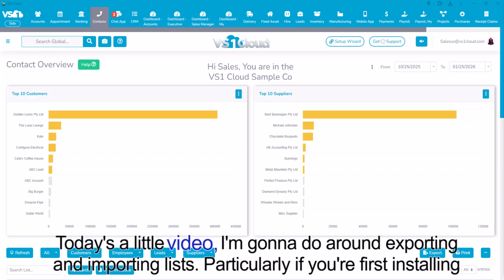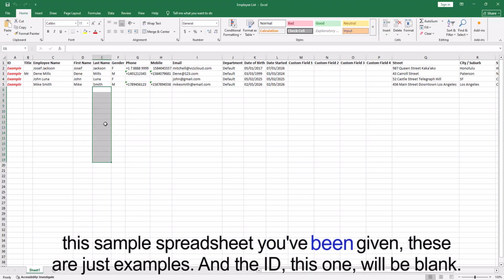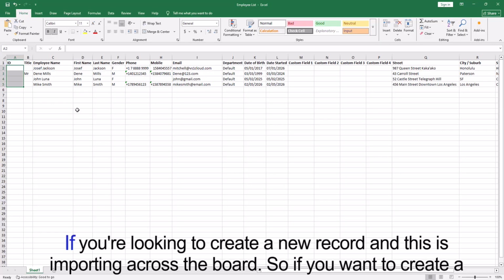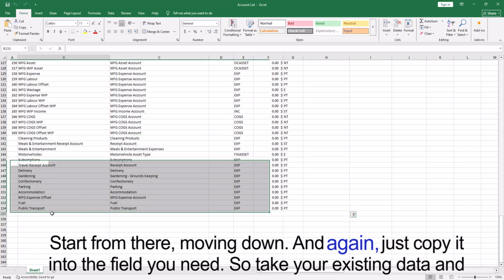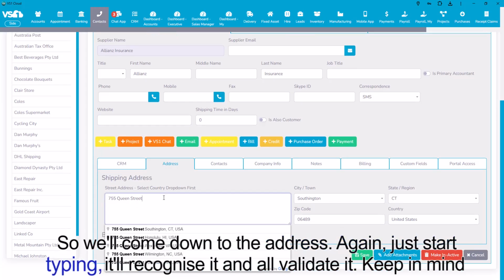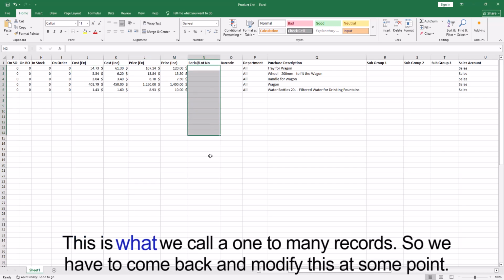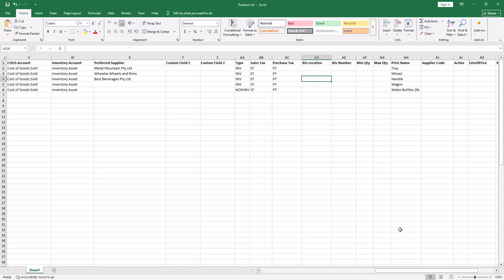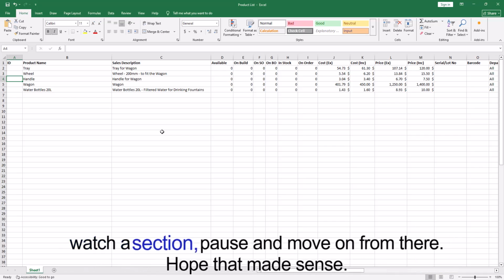Importing Spreadsheets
Learn how to import data spreadsheets into VS1